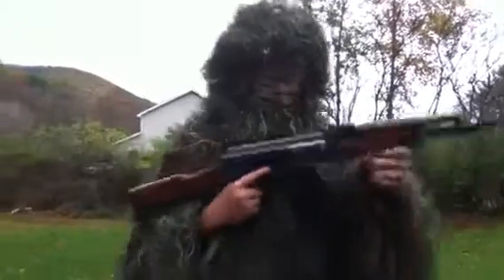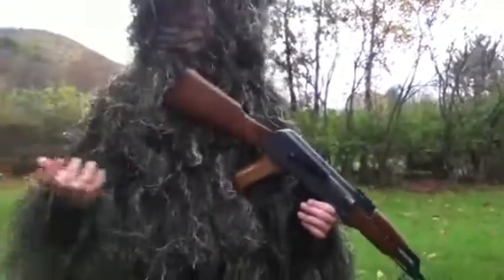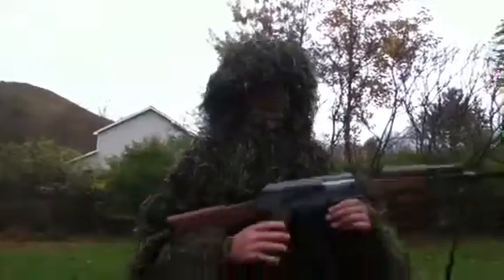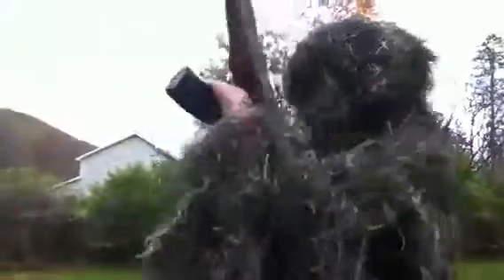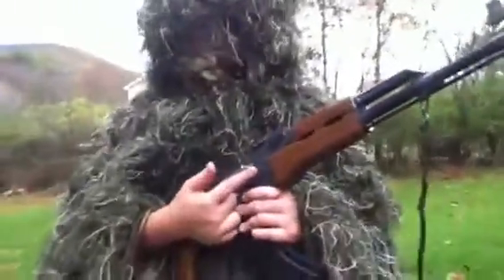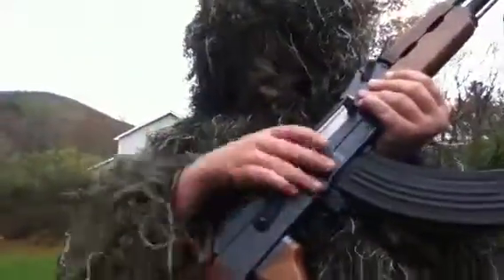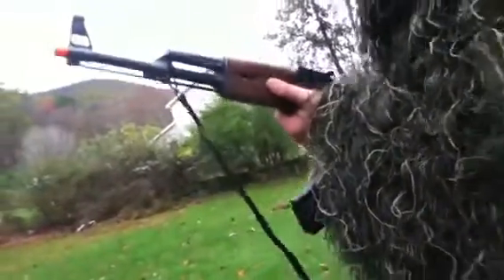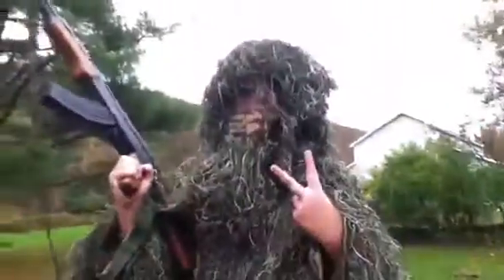Shooting the ak-47 with Ghillie suit!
This gun is truly amazing it shoots well not too much of an ammo hog.  The ghillie suit is comfortable and wont rip i recommend it... THANKS EVIKE